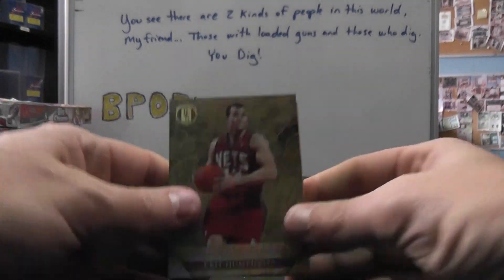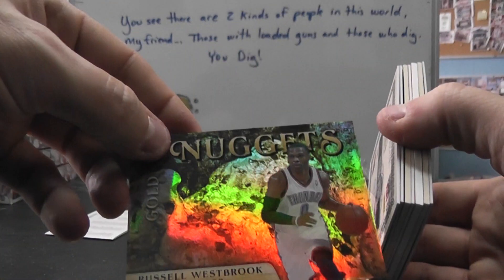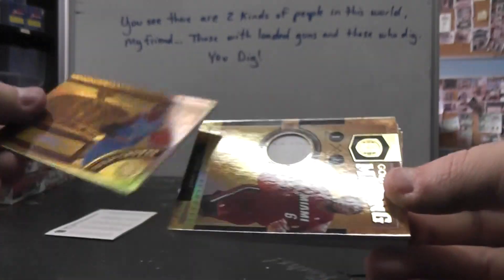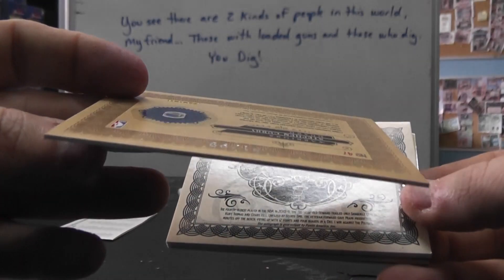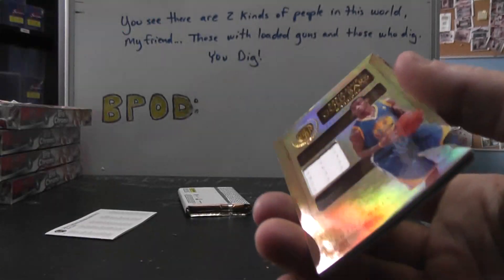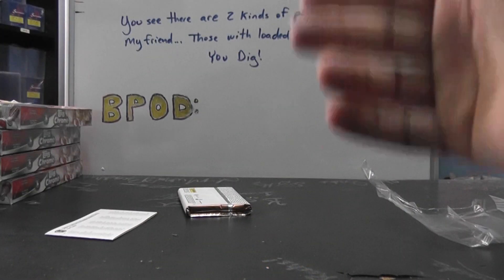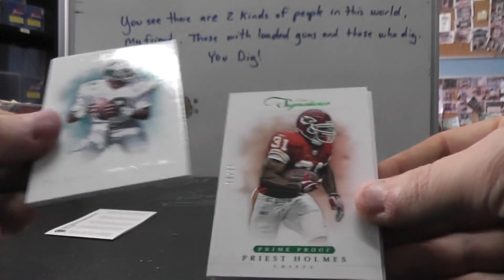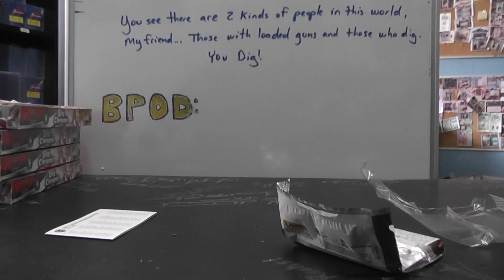Dustin H's 2010/11 GOLD Standard Basketball & 2012 Prime Signatures Football 2 Box Break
Thanks a lot Dustin, Chris J.